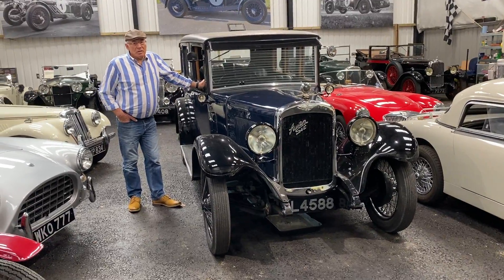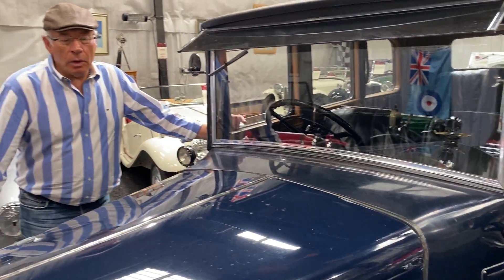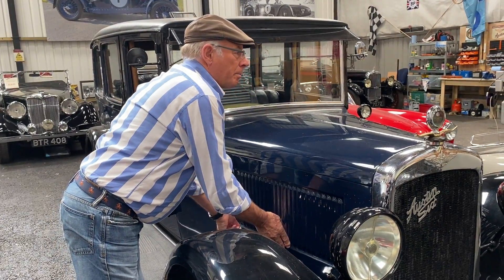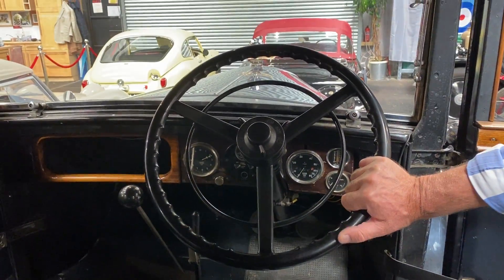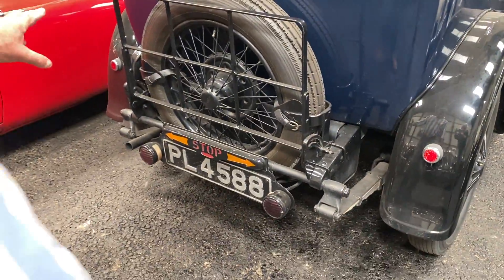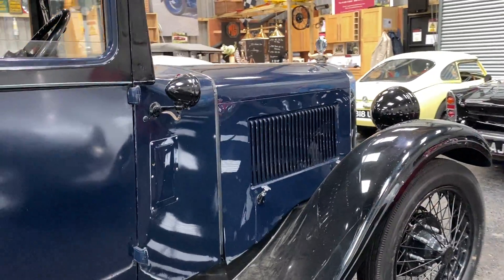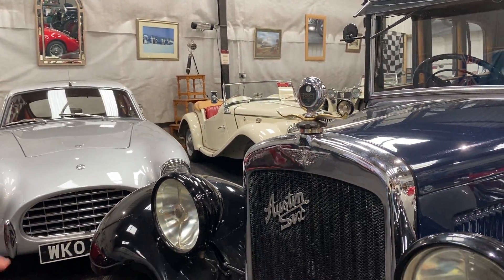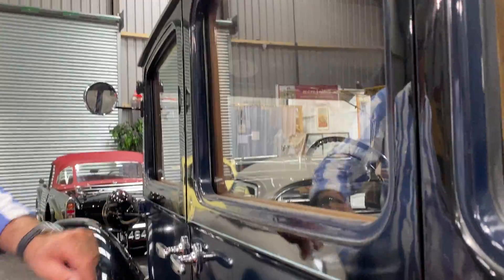1930 Austin 16/6 Burnham - Now Sold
Just arrived at The Garage 🇬🇧

1930 Austin 16/6 Burnham

This car has been known to us for over 40 years.

She remains in remarkably original condition throughout.  She is awaiting preparation this week.